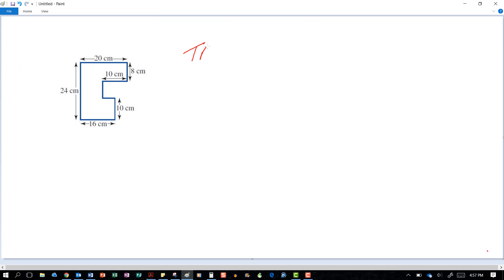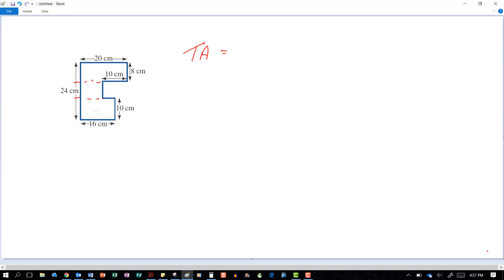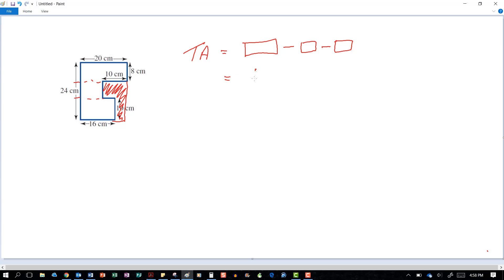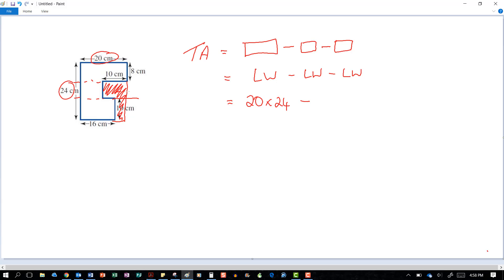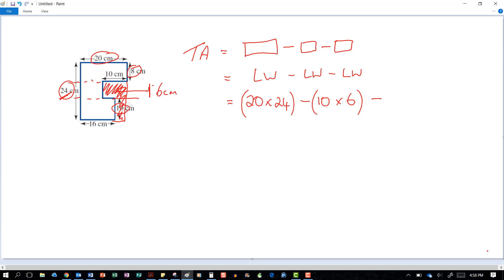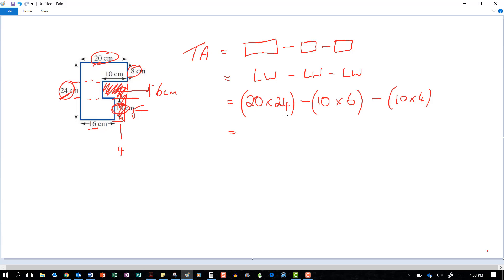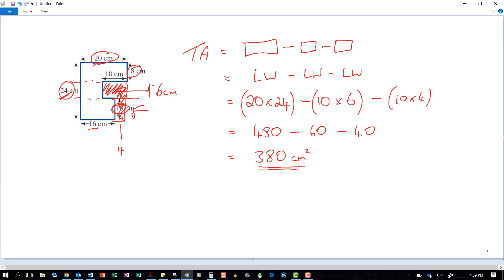Area: Composite Shapes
Example of how to find the area of a composite shape by taking away shapes from the bigger picture.